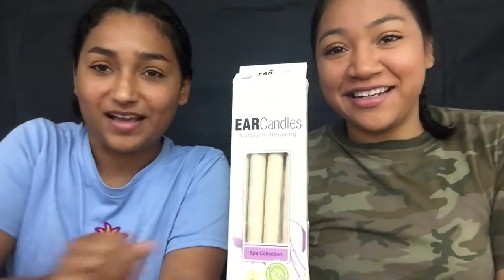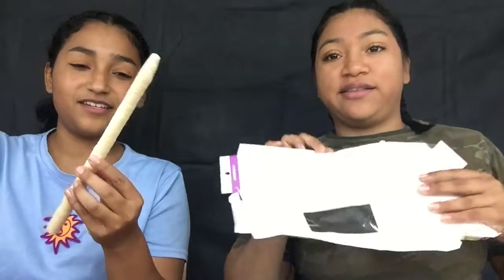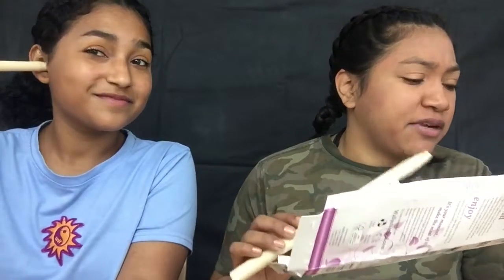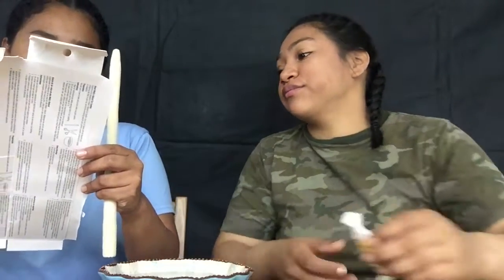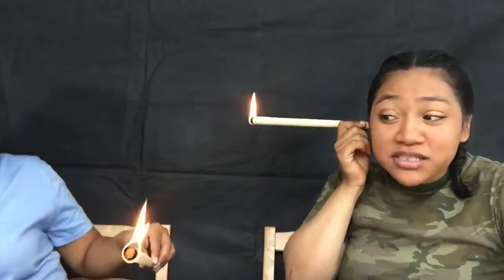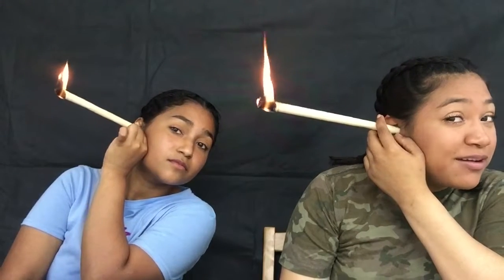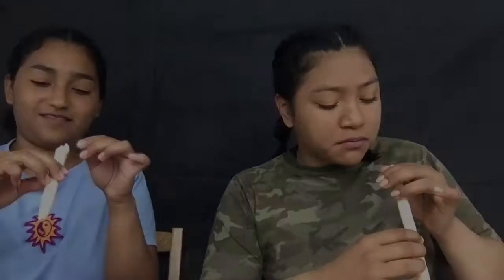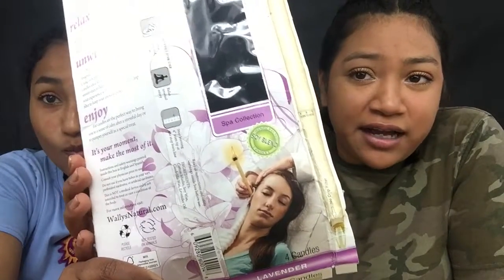Earwax candles challenge *GONE WRONG* do not do unless older than 18 !